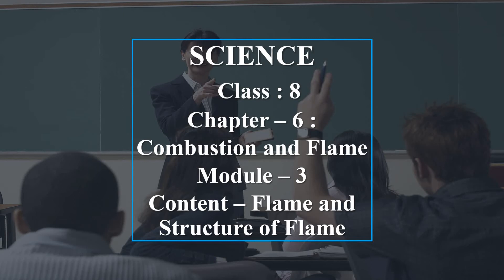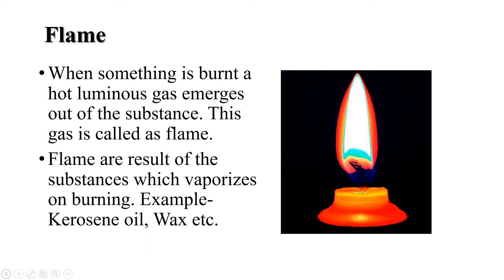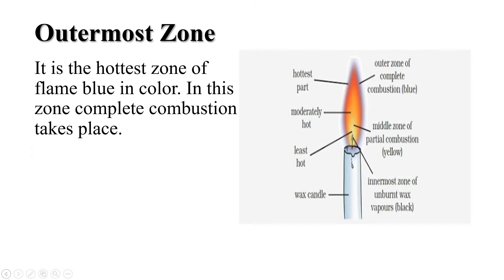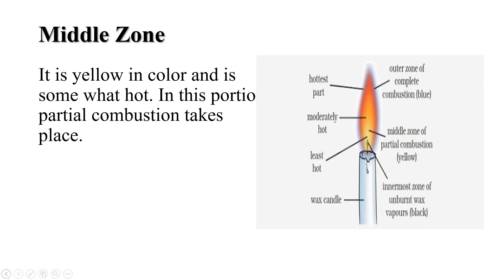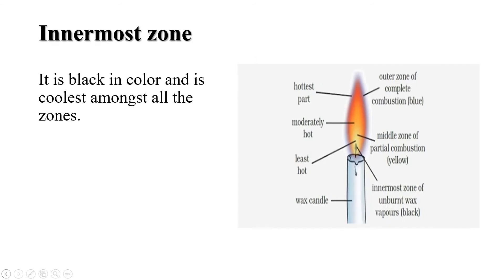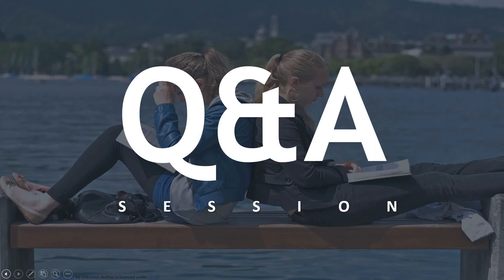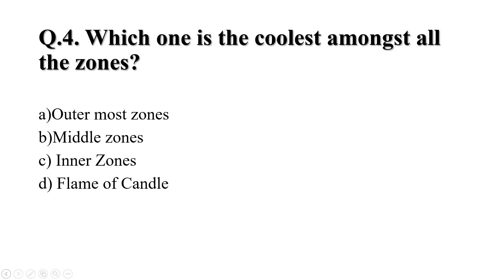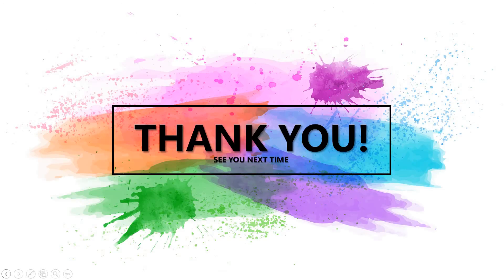Combustion and Flame | Lecture -3 | Class - 8 | C.B.S.E Board